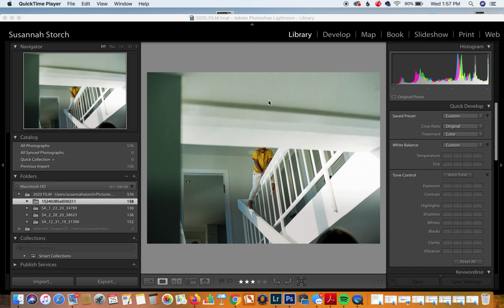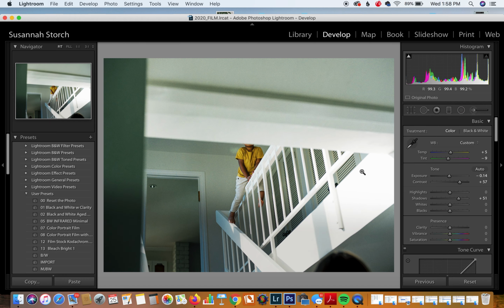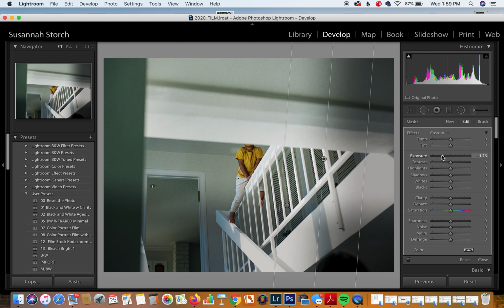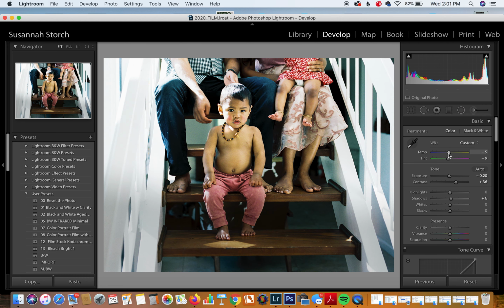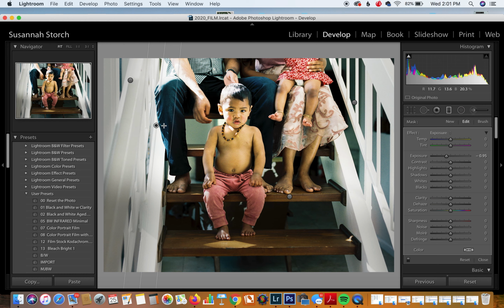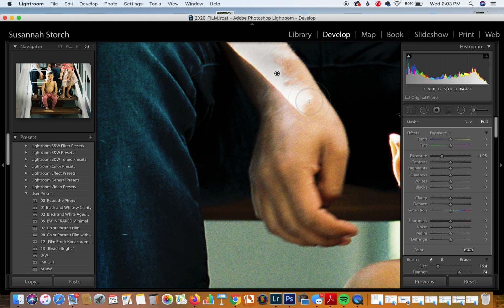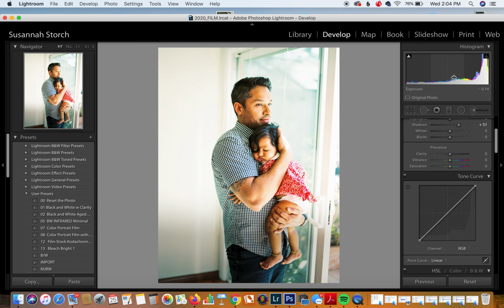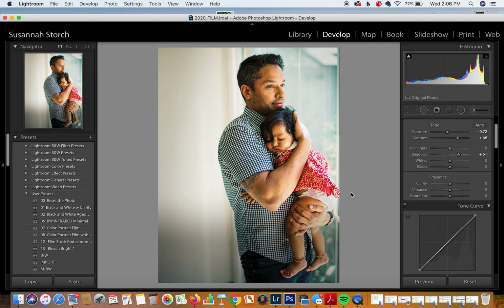Editing Film Scans in Lightroom I | Colorado Family and Wedding Photographer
*How to edit film scans in Lightroom.
*I walk you step by step on how I edit film scans that have come back from labs at jpegs.
*I edit in certain order--learn the order I make edits in and why I do them in that order.
*I work for ease and speed.

Susannah Storch Photography is a family and wedding photographer who captures love and connection.